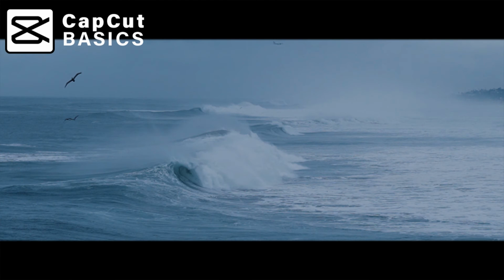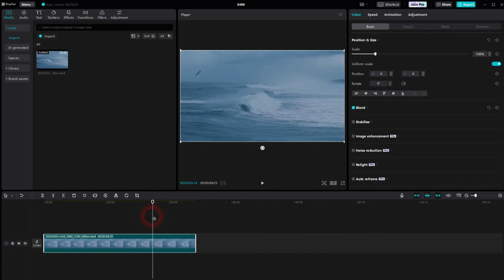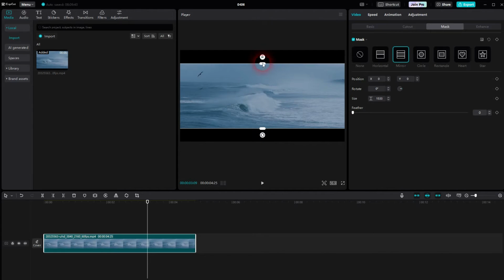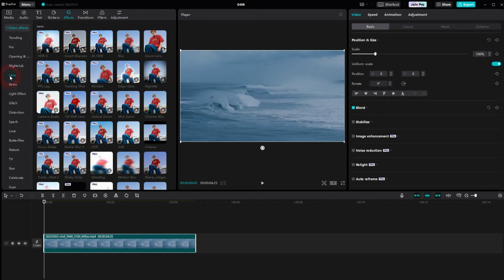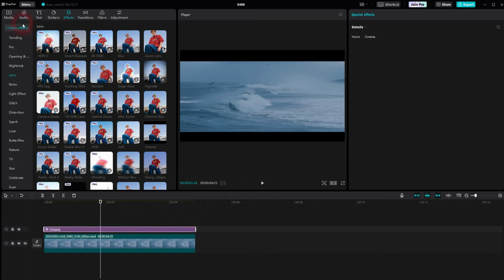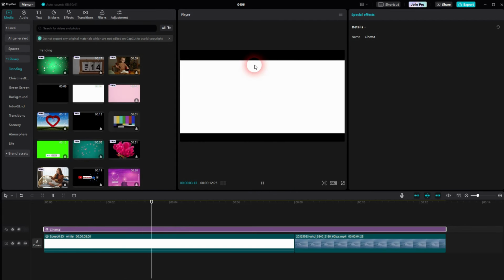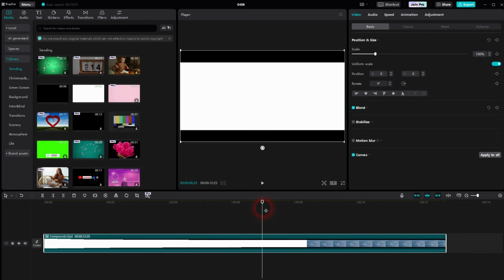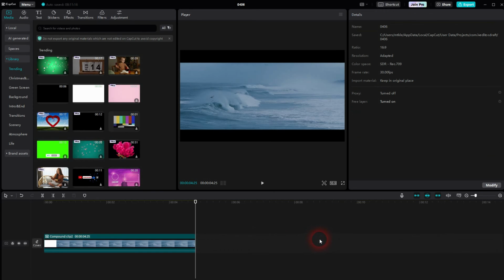How to Add Cinematic Bars to Videos in CapCut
In this tutorial I'll show you how to automatically pixelate faces in CapCut.